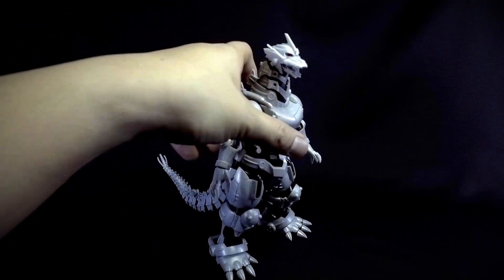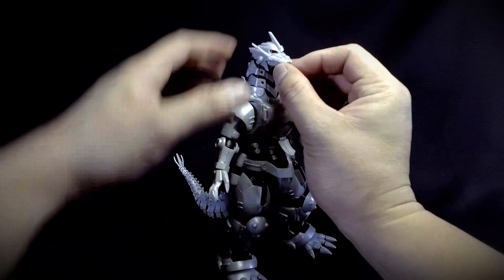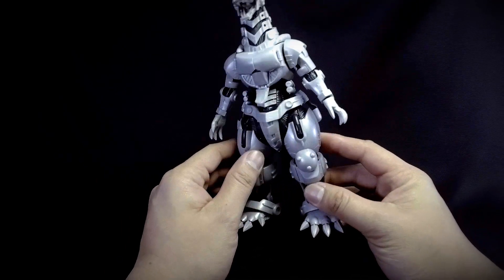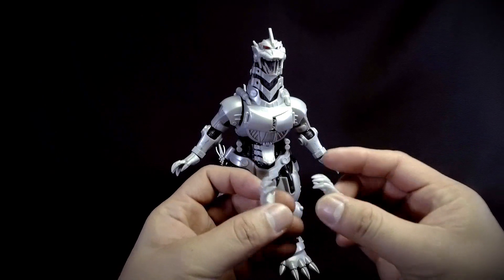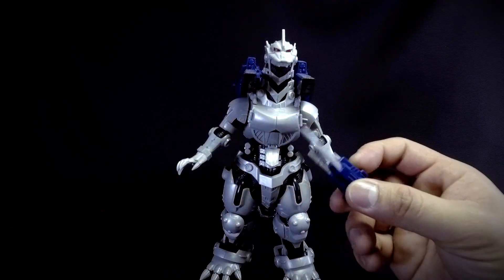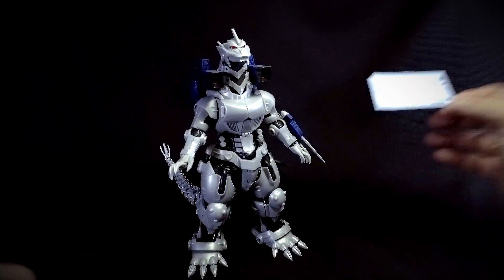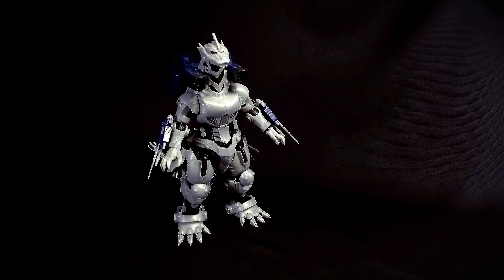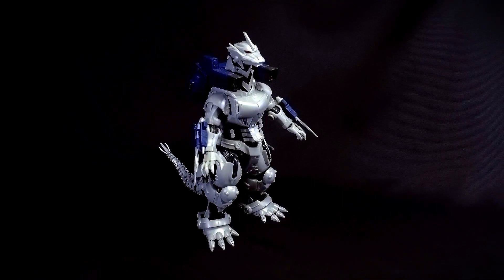Review: Mechagodzilla Type-3 kiryu from Aoshima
Here is my review on Aoshima's model kit of Mechagodzilla. Enjoy.

Products:
MECHAGODZILLA Type 3 Kiryu

My gear:

DJI Osmo

Oneplus 6

Osmo filters

Microphones:

Samson COu1

Boya BY- mm1

Boya Lav Mic